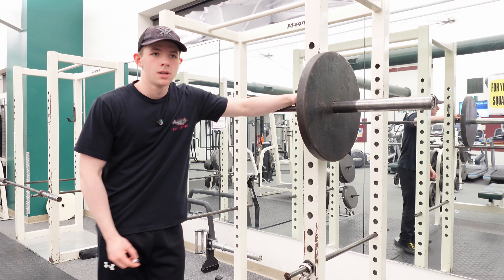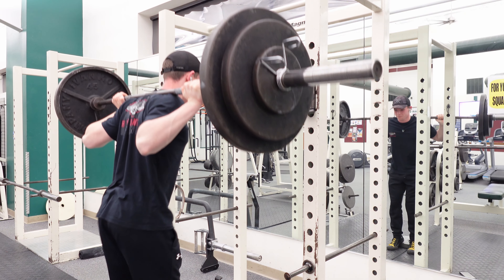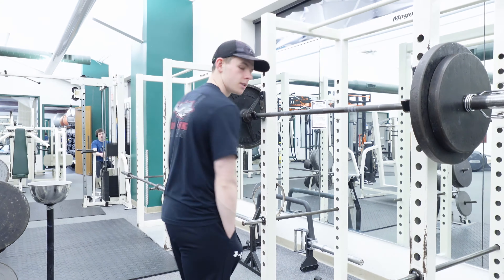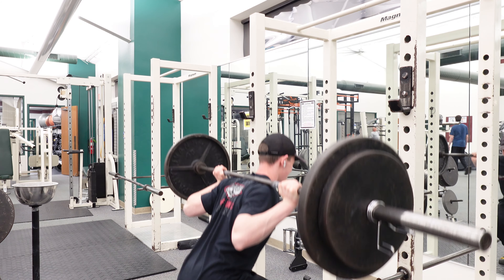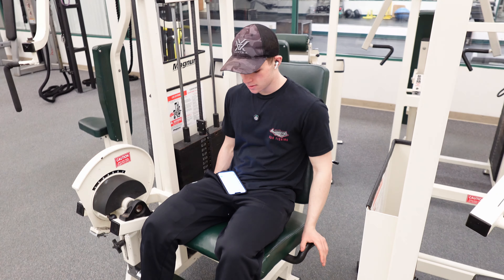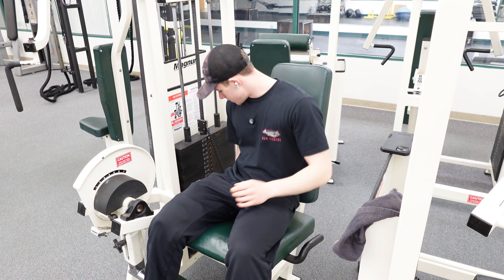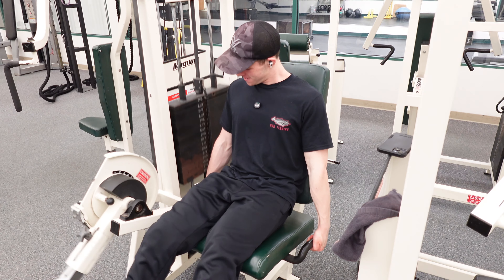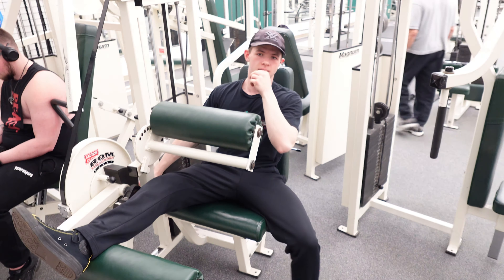Cut Day 5 | Quads & Hamstrings | 148.2 lbs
Sorry For The Short Vid I'll Bring An  Extra Battery Next Time

Camera
Sony ZV-1F

Microphone
HollyLand Lark M2